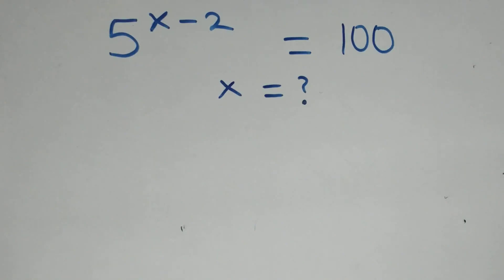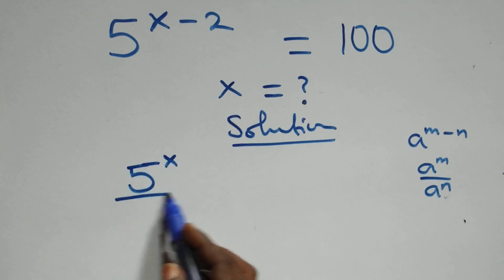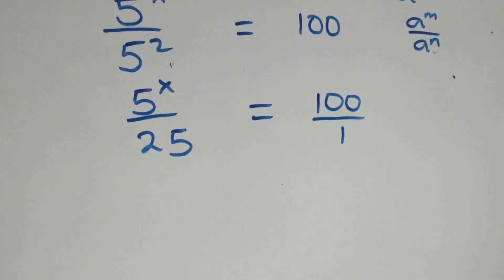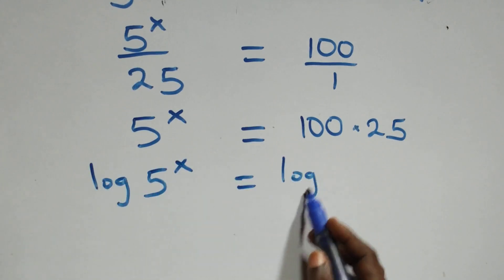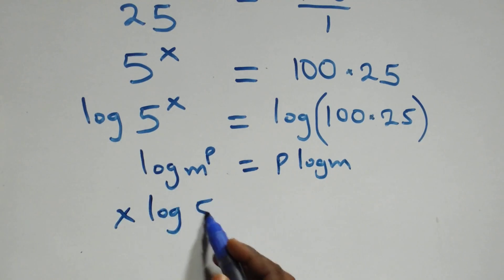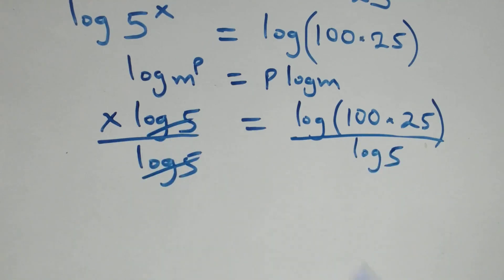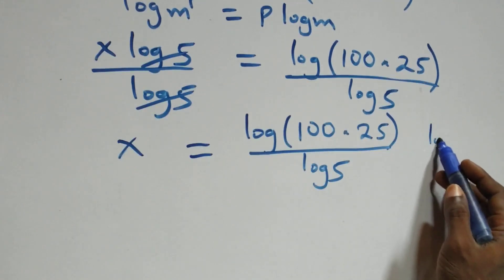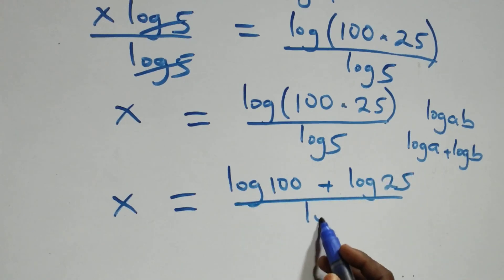Germany | Can you solve this? | Math Olympiad